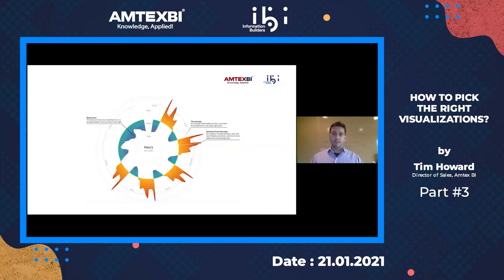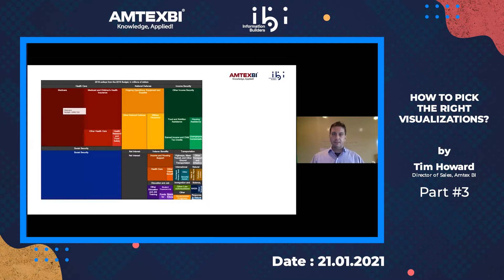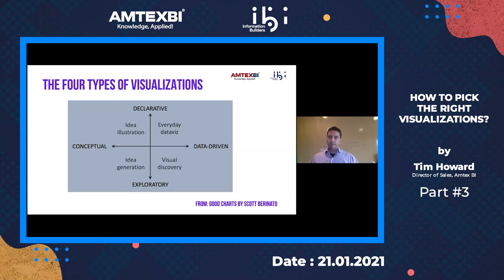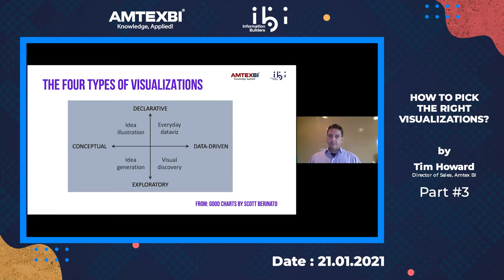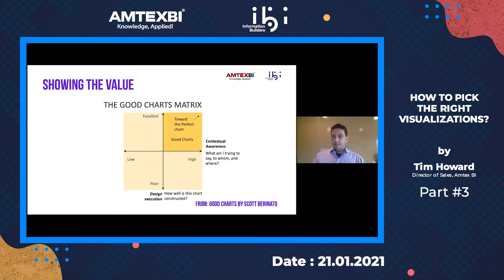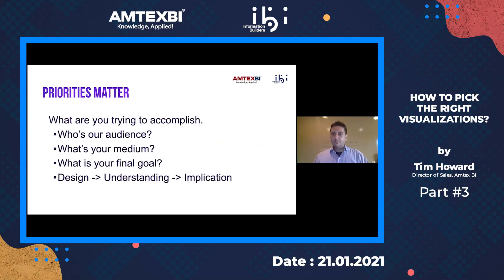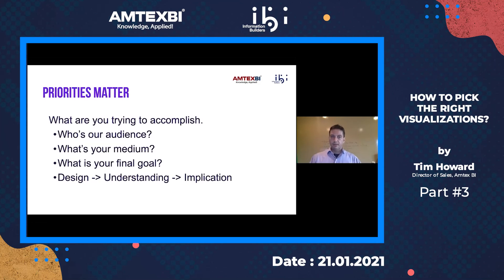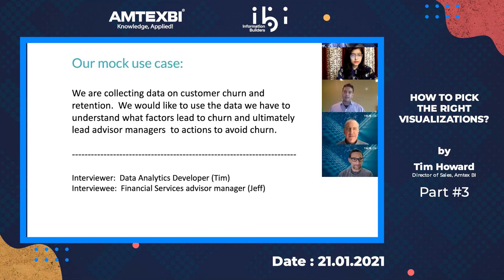Does your Data Lie by Tim Howard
We were thrilled to present value and connect with you on this webinar. Hope you liked the experts' take on building meaningful visualizations.Looking forward to seeing you all at our next webinar.